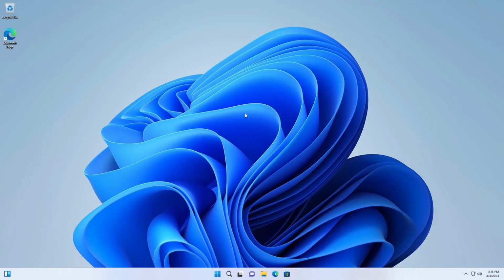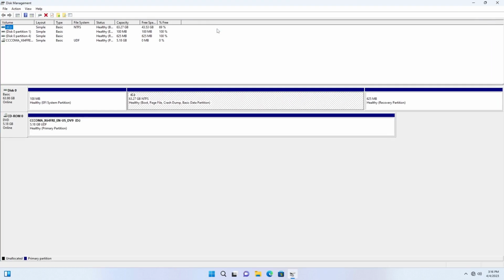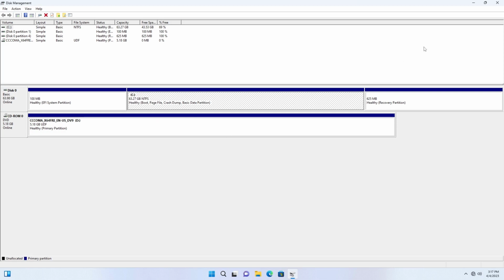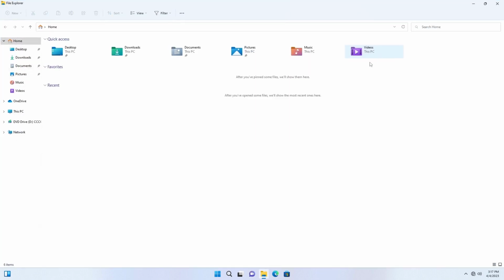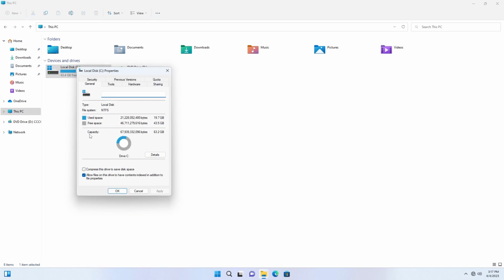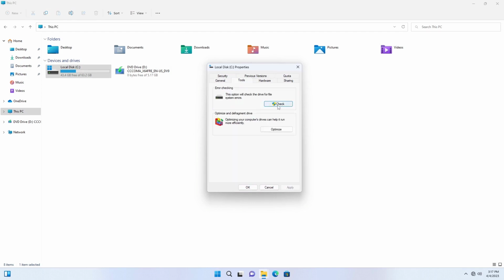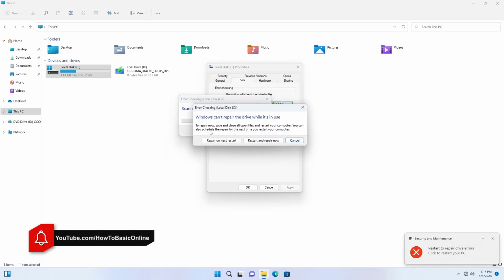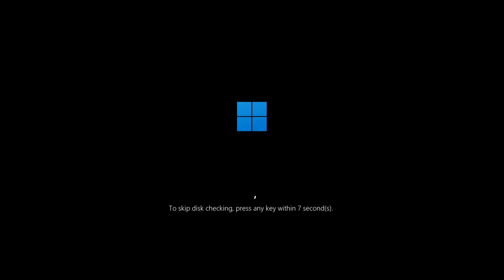How to Fix The volume you have selected to shrink may be corrupted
How to Fix Disk Management The volume you have selected to shrink may be corrupted. Use Chkdsk to fix the corruption problem, and then try to shrink the volume again.

𝗦𝗵𝗼𝗿𝘁 𝗗𝗲𝘀𝗰𝗿𝗶𝗽𝘁𝗶𝗼𝗻: In this video, I'll show you the easy way to fix Disk Management, The volume you have selected to shrink may be corrupted. Use Chkdsk to fix the corruption problem, and then try to shrink the volume again.